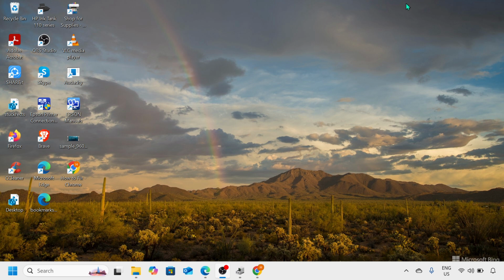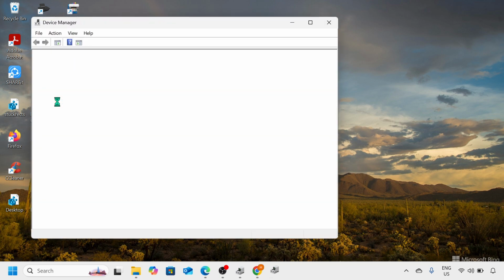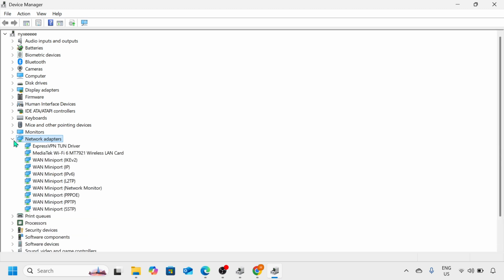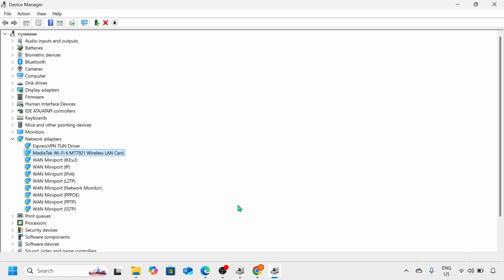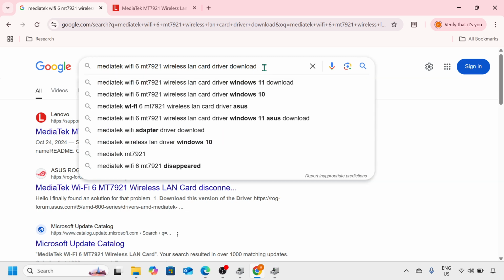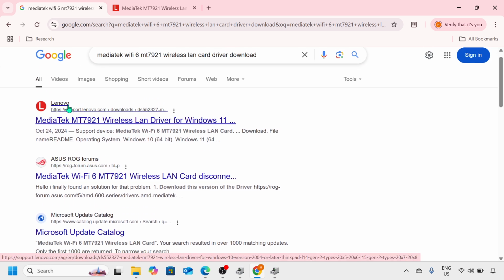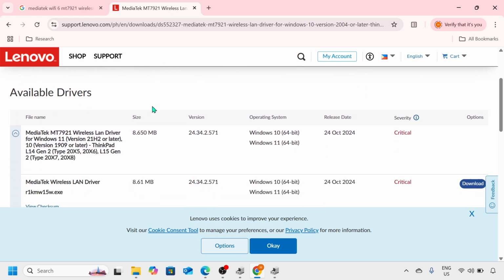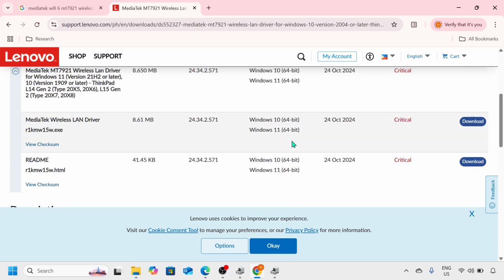How to Download & Install Ethernet Drivers for Windows [EASY WAYS]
Having trouble with your wired internet connection? This video shows you how to download and install Ethernet drivers in Windows quickly and easily. It’s useful if your PC or laptop isn’t recognizing the network cable or connection. The guide works for all Windows versions and is beginner-friendly. Keeping your drivers updated can improve network stability and speed. Get back online fast with these easy-to-follow steps.